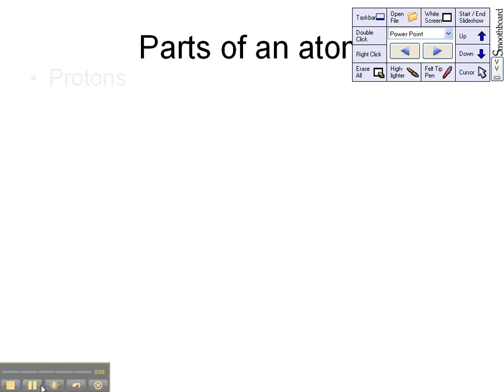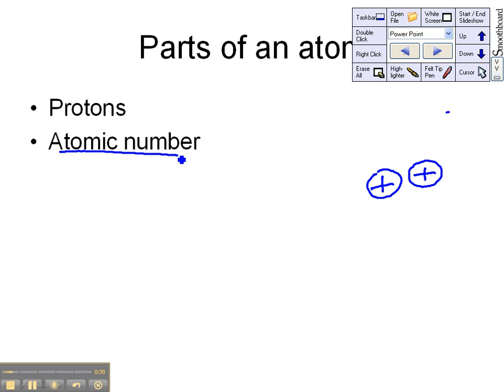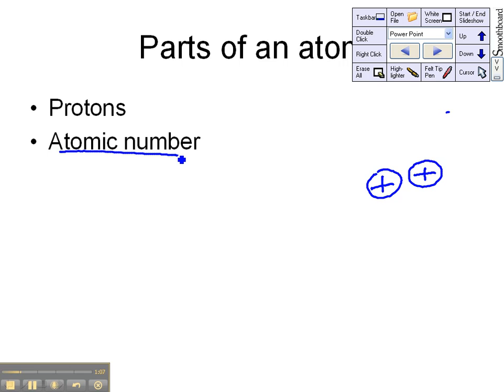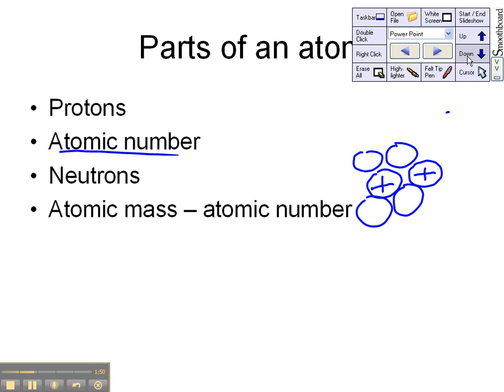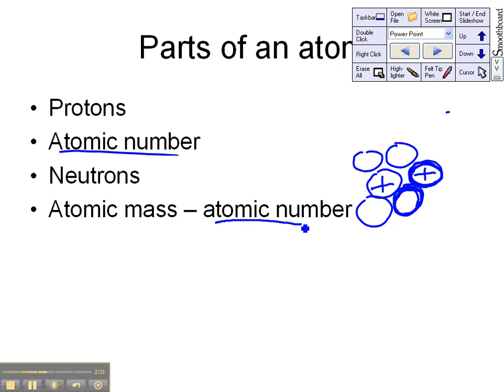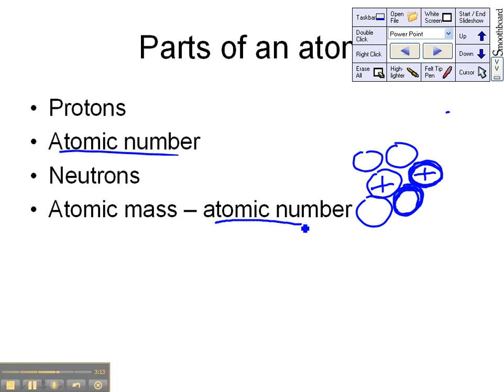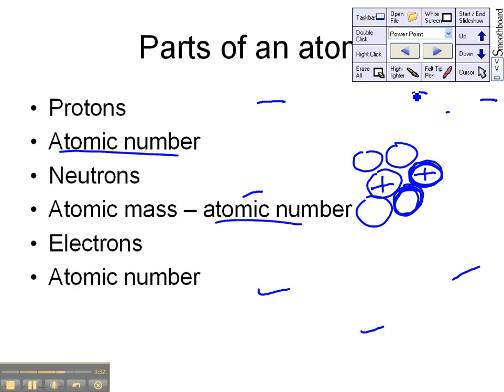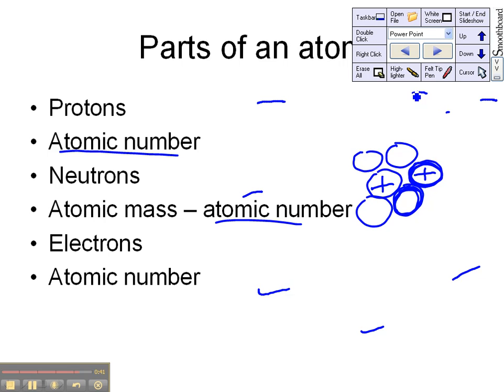parts of an atom